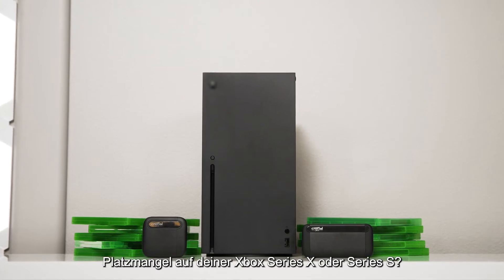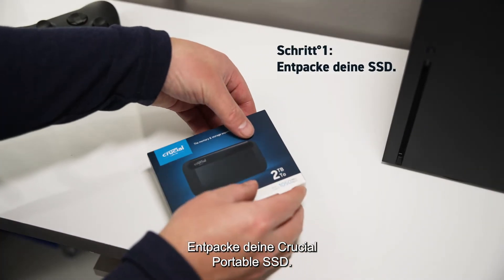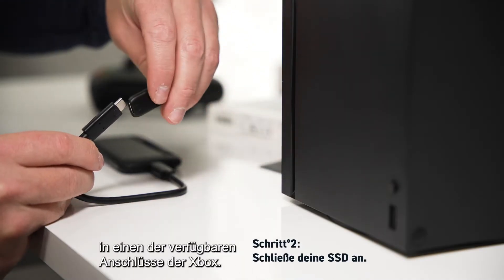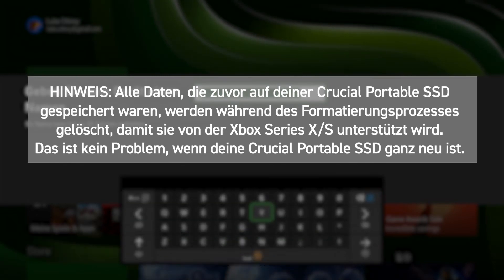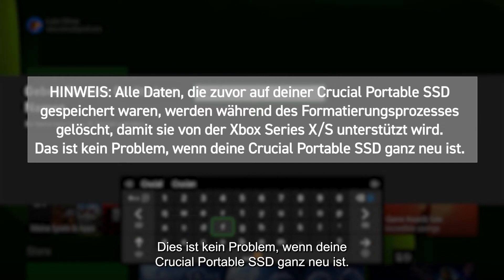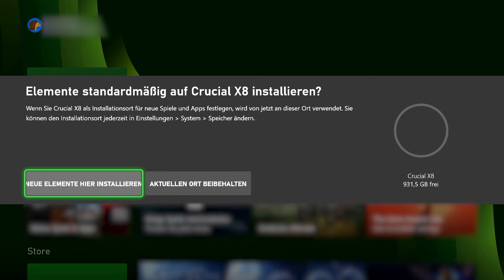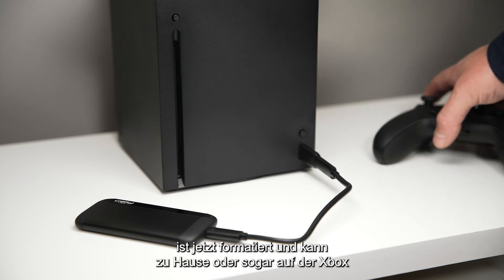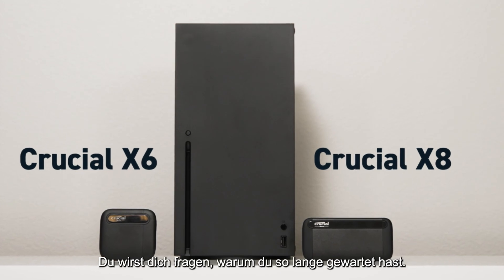Anschluss und Einrichtung einer externen SSD auf der XBox Series X/S | Crucial Anleitung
In diesem Video findest du eine Schritt-für-Schritt-Anleitung, wie du eine externe SSD von Crucial in deiner XBox Series X/S Konsole einrichtest. Das Anschließen, Formatieren und Verwenden eines externen Speichergeräts mit einer Spielkonsole ist schnell, einfach und sicher. Los geht’s!